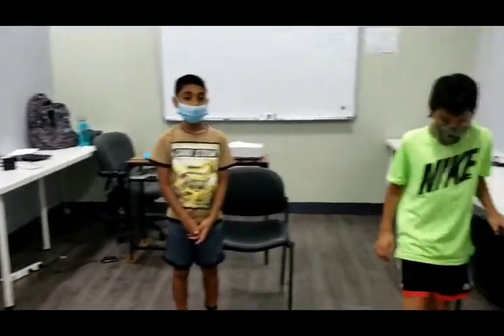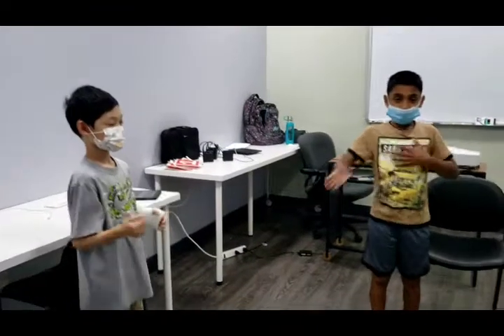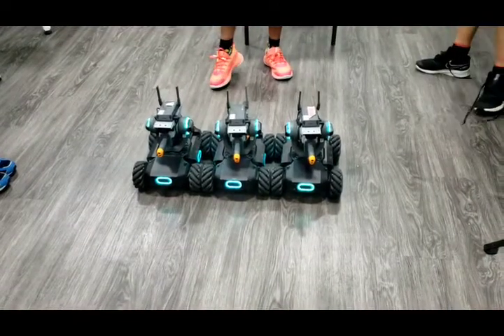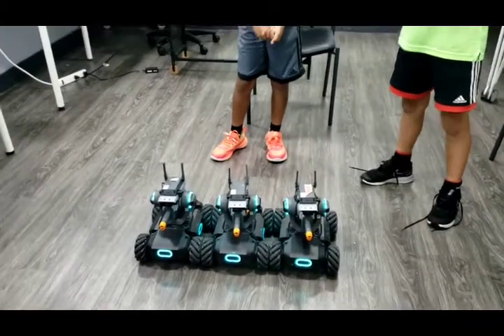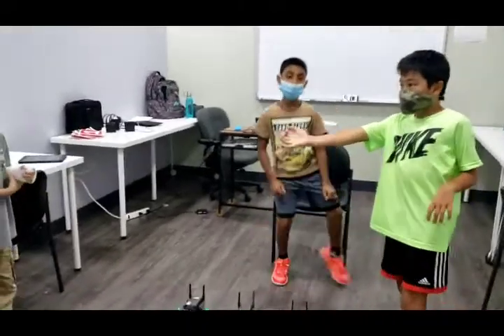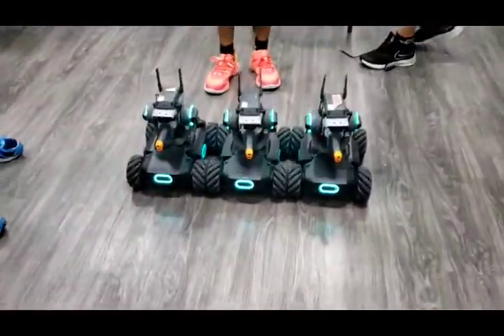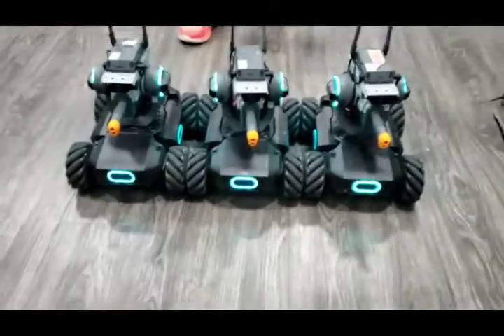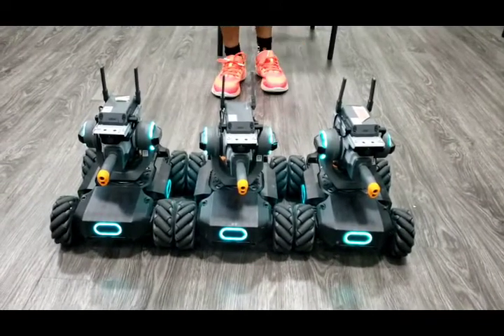Students demonstrating his Stomp + Music program using Robomaster’s Sound Recognition AI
This is our students demonstrating his Robomaster program after learning Robomaster's sound recognition AI during the Kidzwhiz Robomaster Robotics Summer Camp the week of August 24th, 2020.